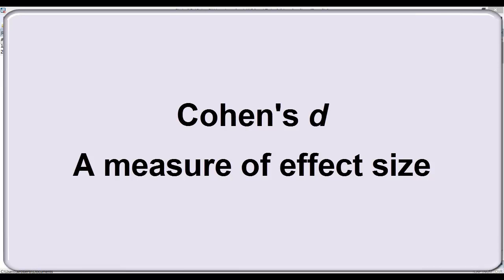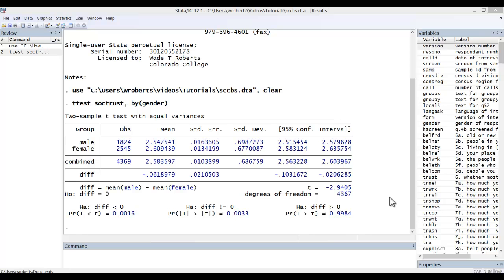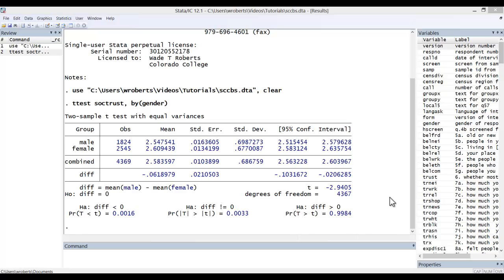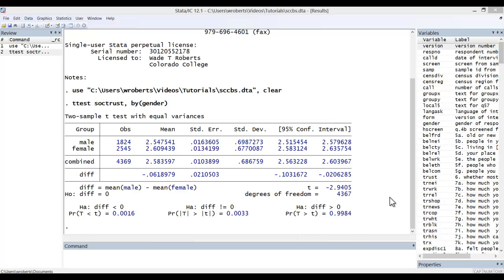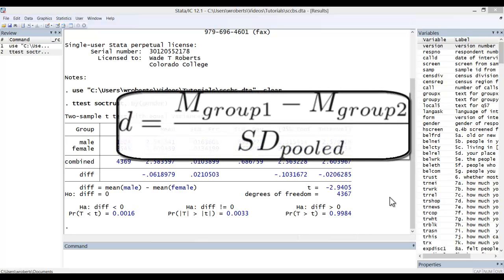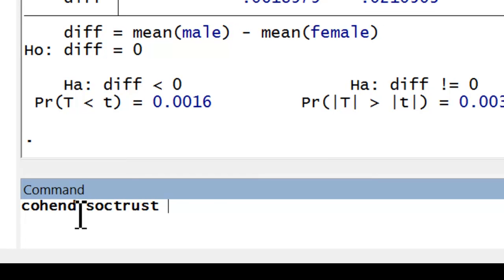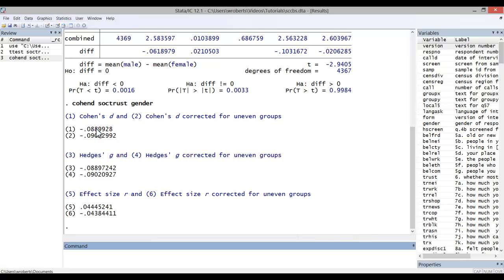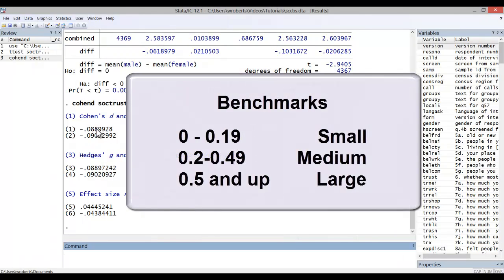Stata Tutorial: Cohen's d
This video demonstrates how to calculate Cohen's d, a measure of effect size typically reported in conjunction with t-test results.